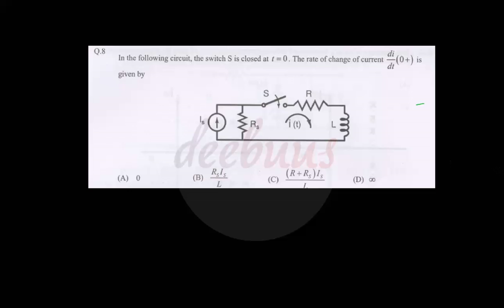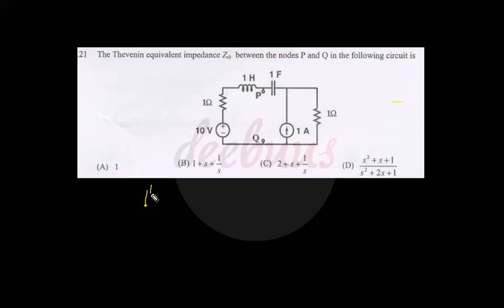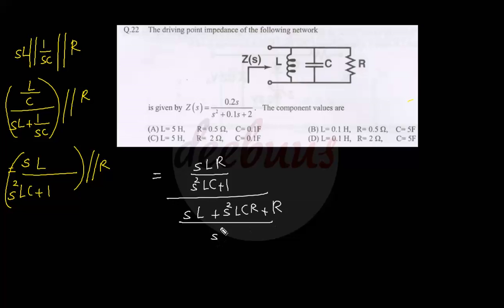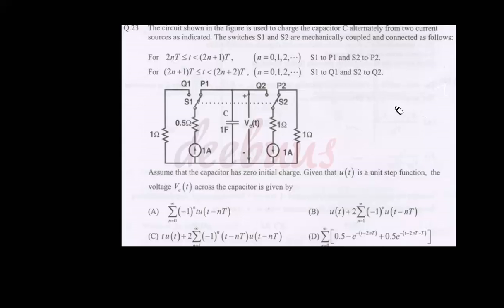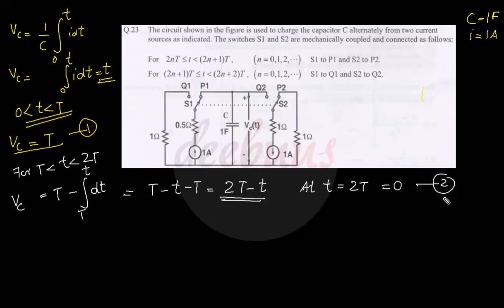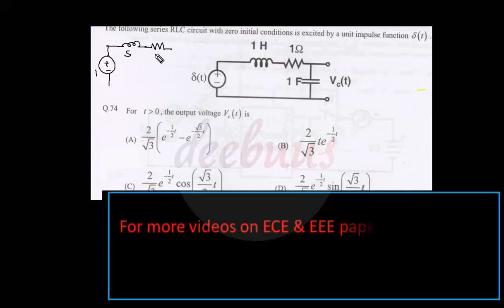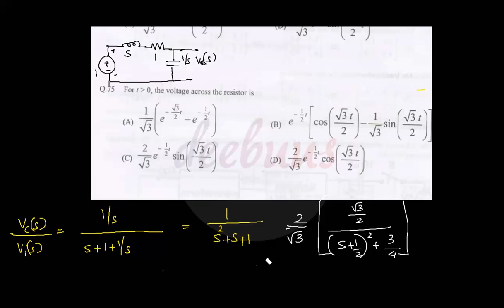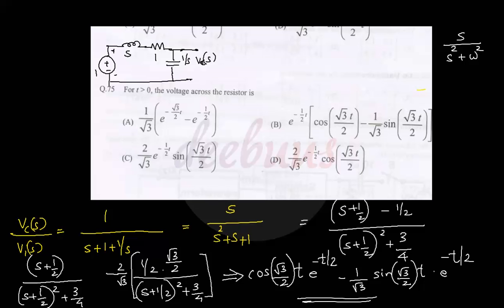GATE ECE Network Theory 2008 GATE ECE solutions- GATE ECE answer key- GATE ECE lectures- GATE